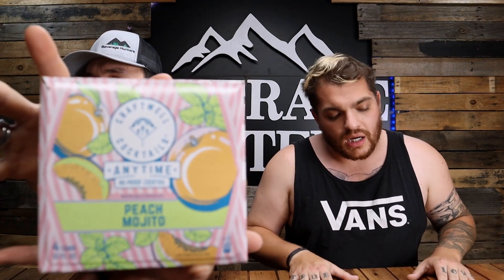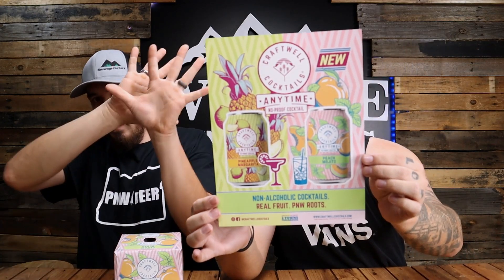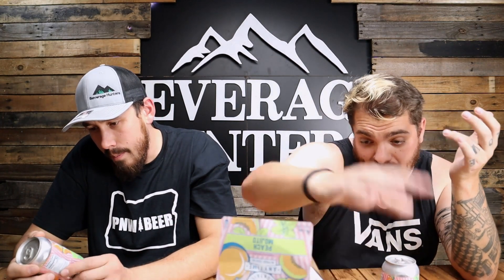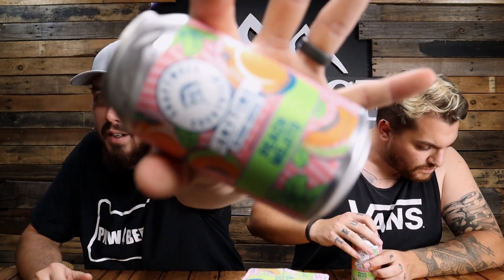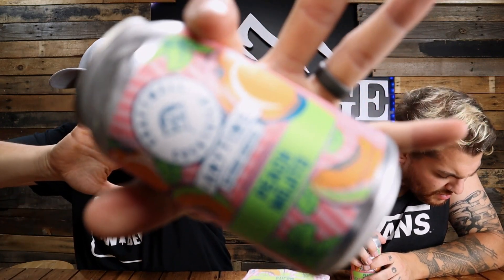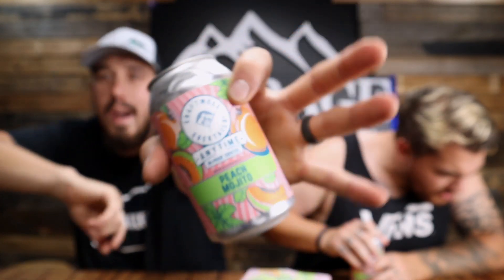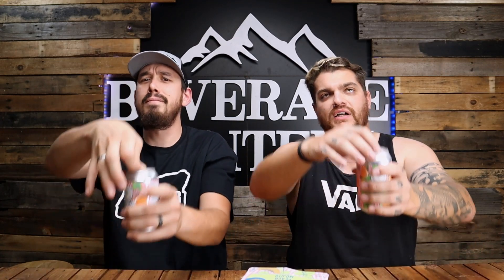Peach Mojito from Craftwell Cocktails Non Alcoholic coktails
This one was sent to us by the folks over at 2Towns Ciderhouse! This is the Peach Mojito Non Alcoholic cocktail from Craftwell Cocktails. Nick and Justin are here to break it down. Lets crack it open and pour a glass. Join us!